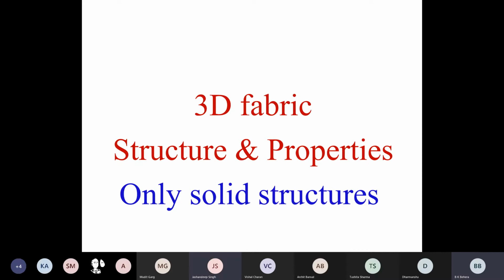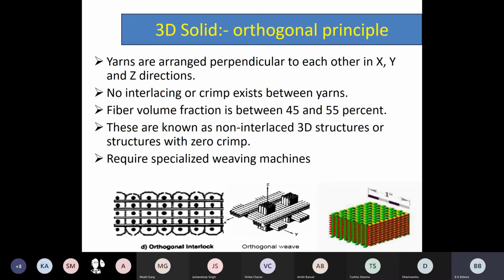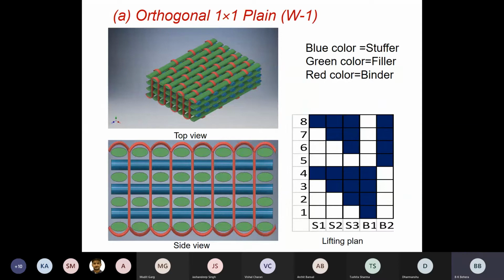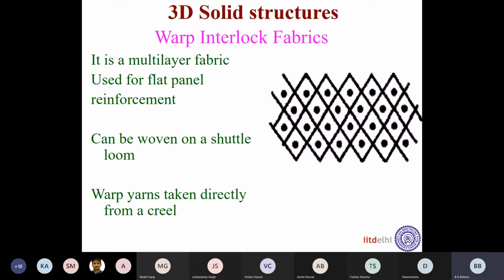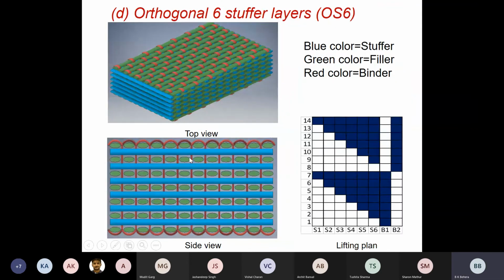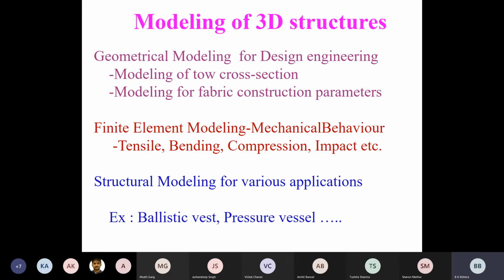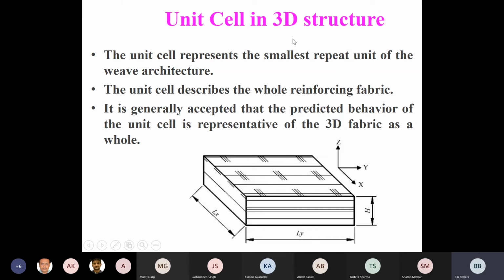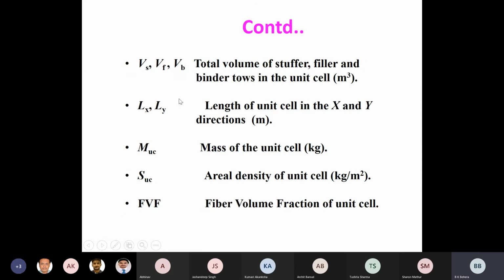TXL 372 B.K Behra Sir Lecture 5